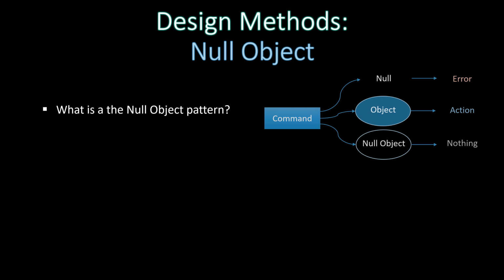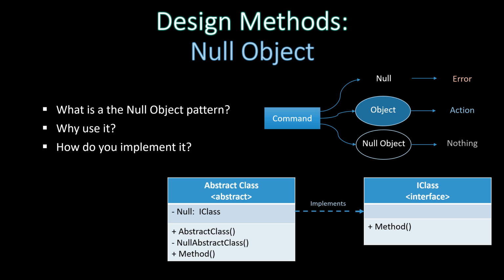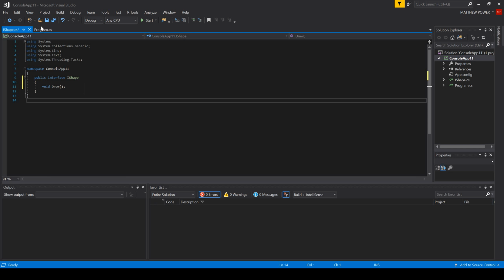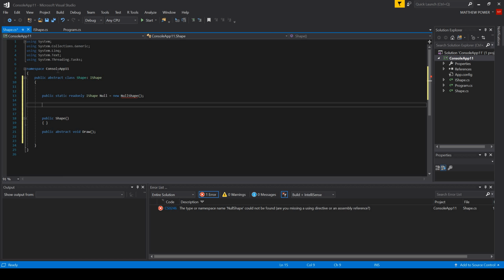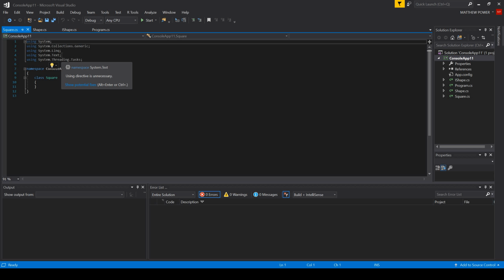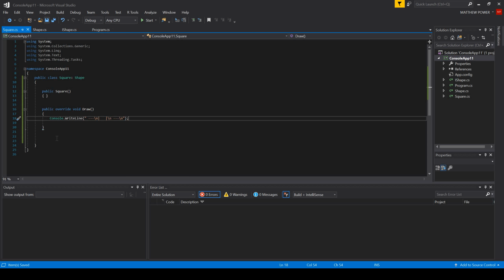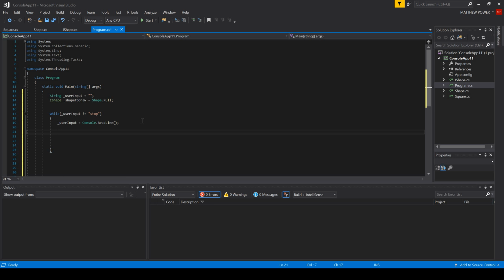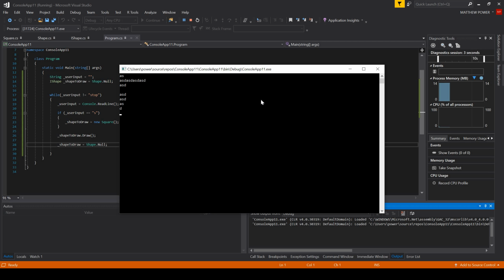Null Object C#